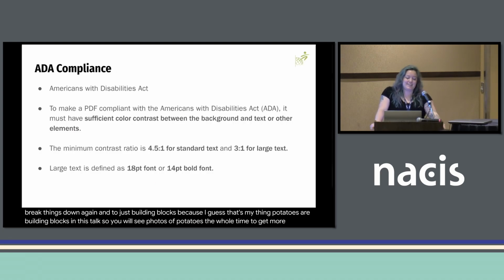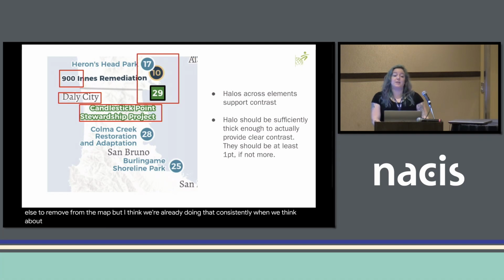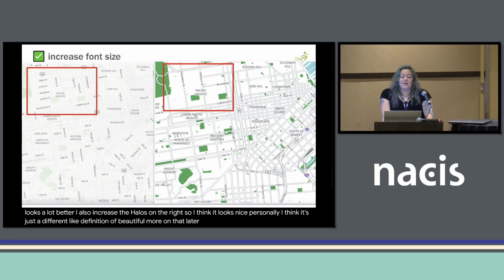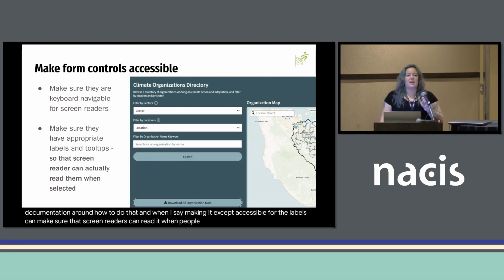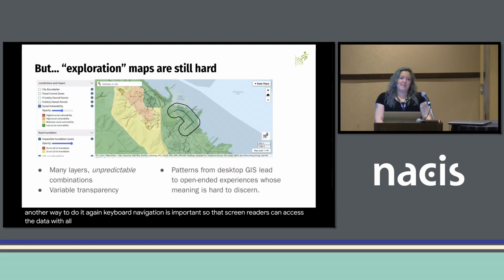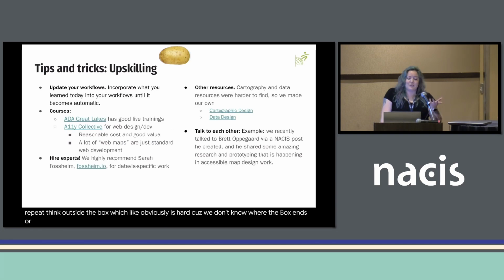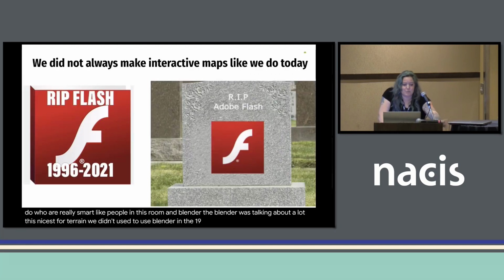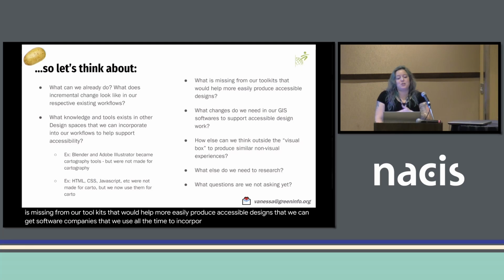Changes You Can Make to Your Workflows to Make More Accessible Maps - Vanessa Knoppke-Wetzel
Changes You Can Make to Your Workflows to Make More Accessible Maps
Vanessa Knoppke-Wetzel, GreenInfo Network

At GreenInfo Network, we have spent time in the last few years making changes to our interactive production workflows to improve accessibility in our web products, and we also continue to create accessible print maps for our clients and partners. I will share some of what we have learned about accessibility design for the web from the last few years, as well as share out tips and tricks from our experience with print products as well.